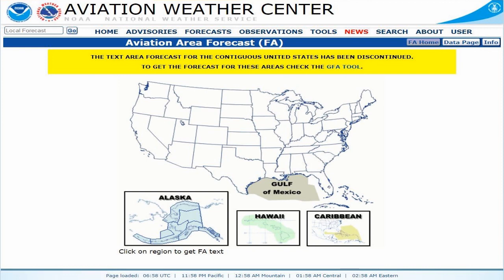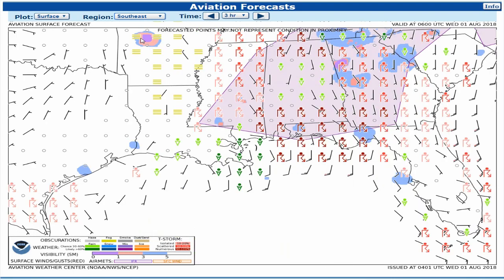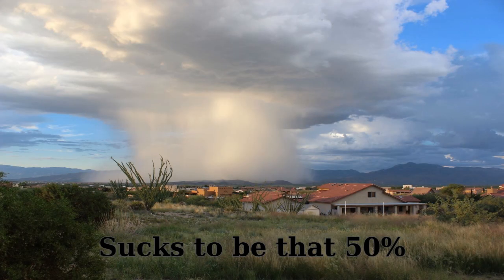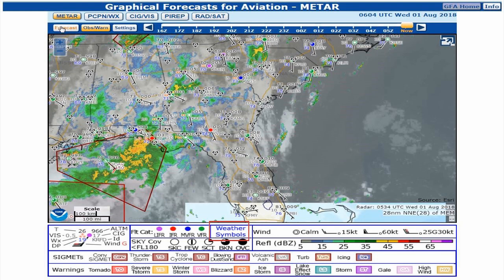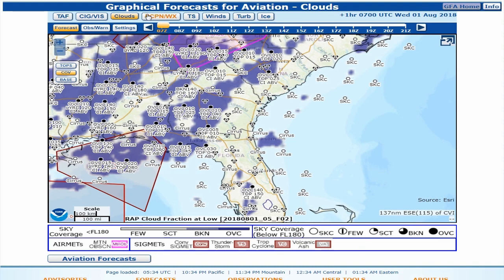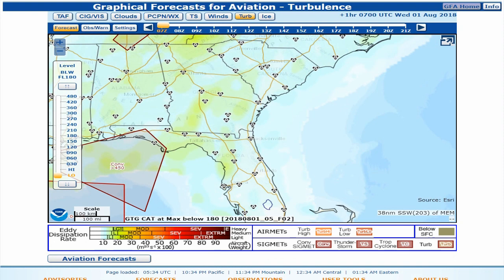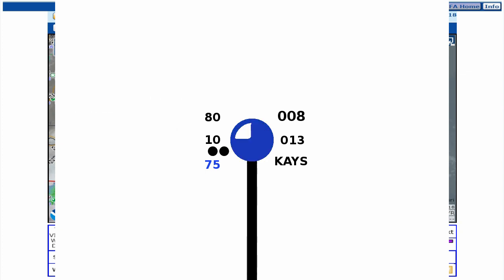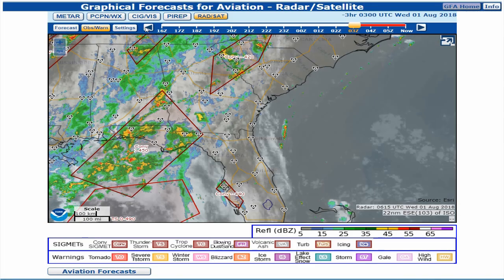Aviation Forecast and GFA tool overivew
This video is a general overview of the Aviation Forecast which replaced the text based area forecast recently. I also go over the GFA tool.